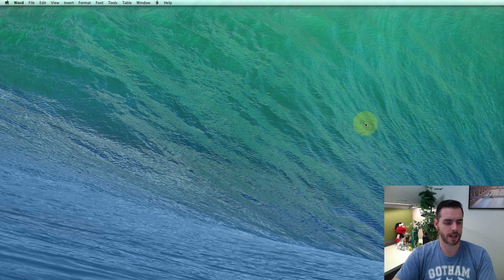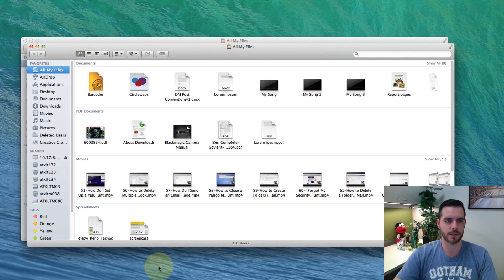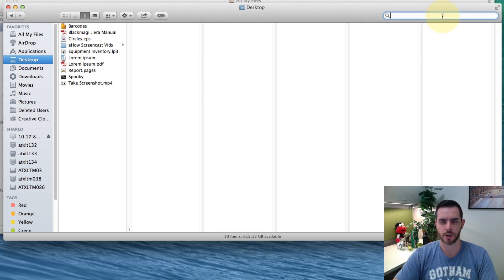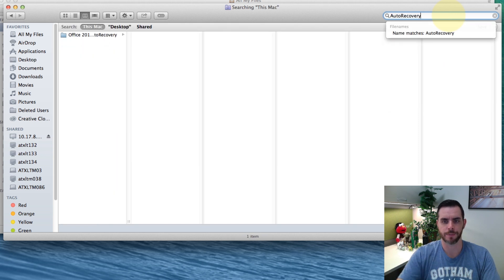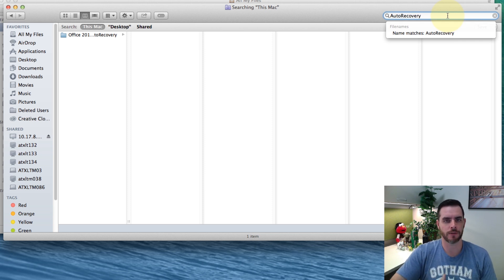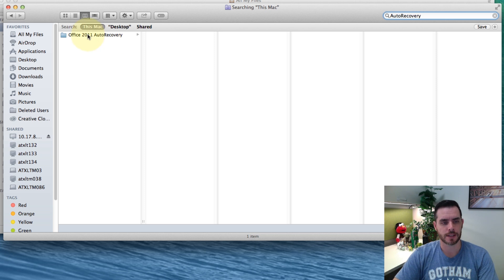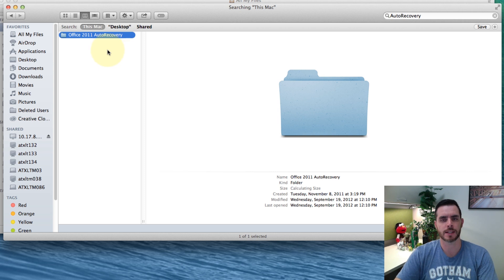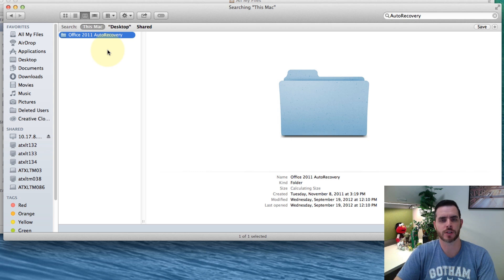How to Recover an Unsaved Word Document on a Mac